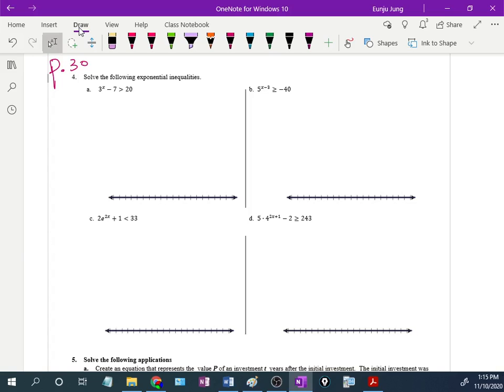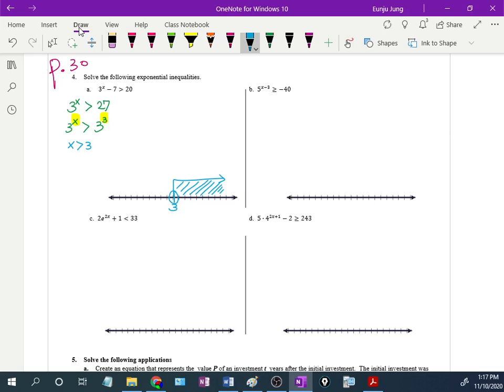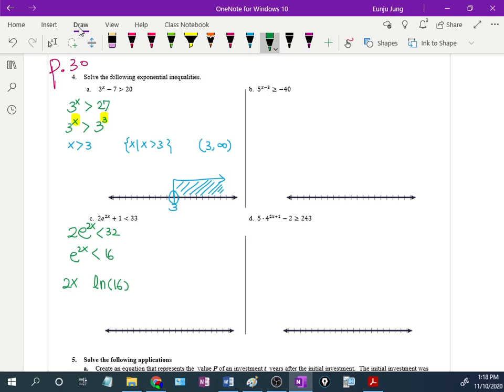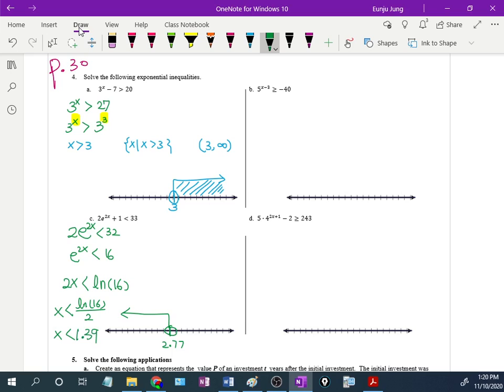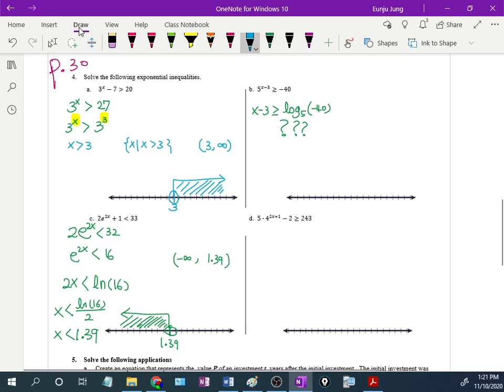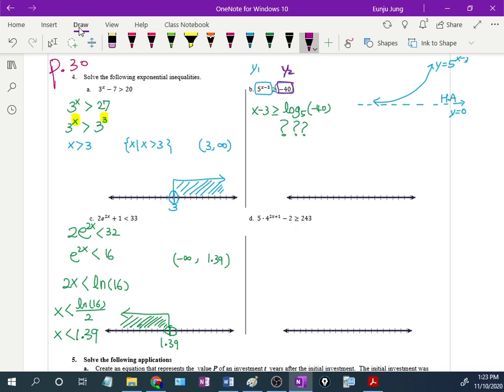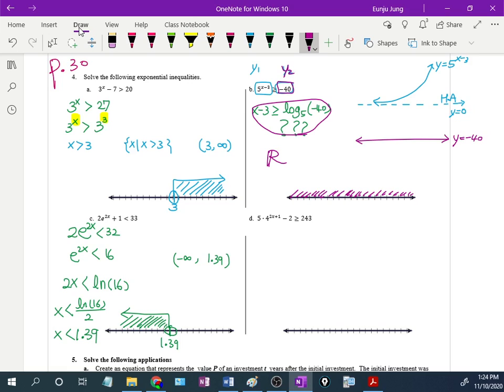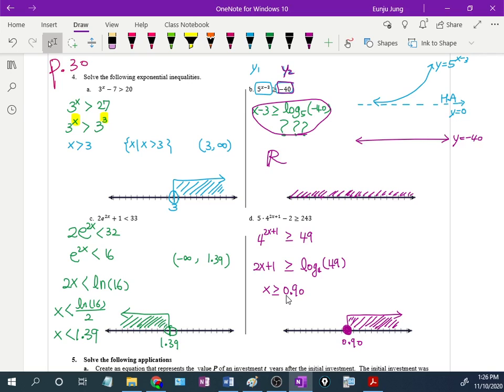U5-7 Solving Exponential Inequalities #4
Solving Exponential Inequalities
WS 5-7 #4